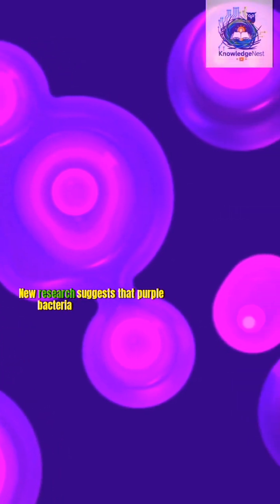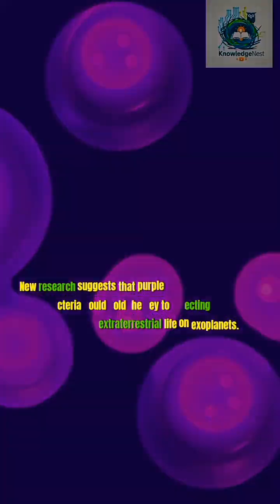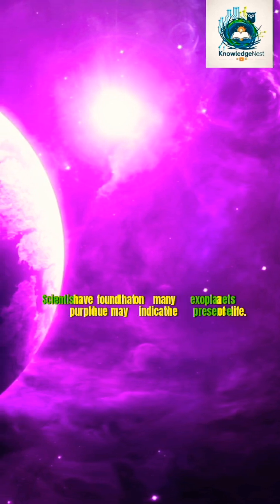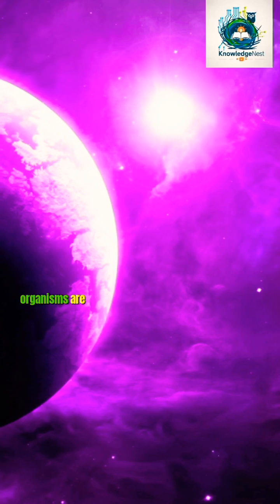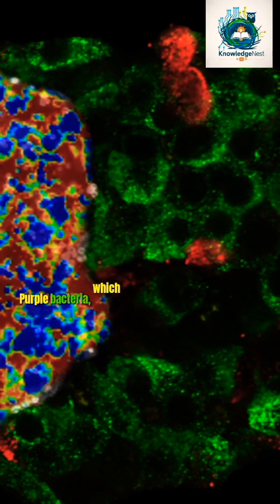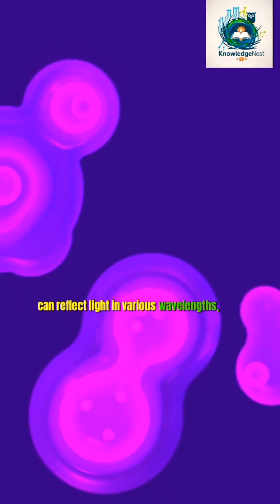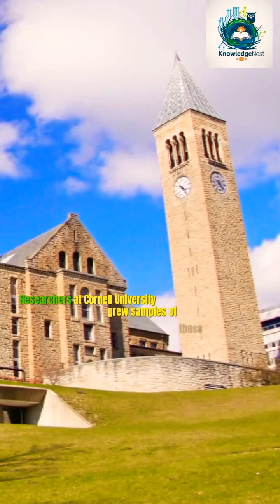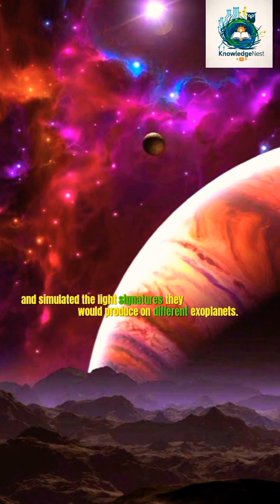Purple Bacteria as a Potential Sign of Extraterrestrial Life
Researchers from Cornell University have made an intriguing discovery: purple-colored planets could be the key to finding extraterrestrial life. In a groundbreaking study, scientists have found that purple bacteria, also known as proteobacteria, may thrive on these planets, giving off a distinctive purple hue.

for latest tweets about latest discoveries.